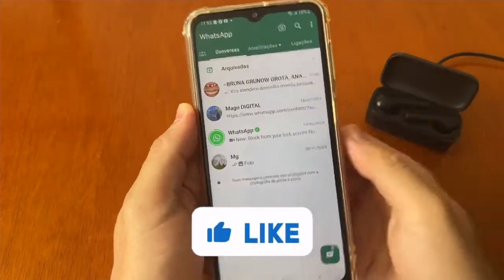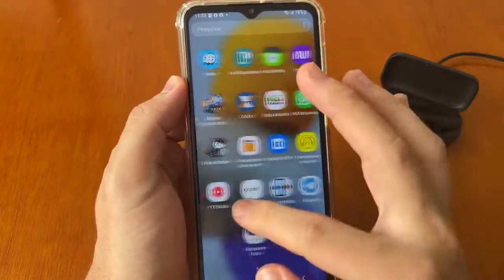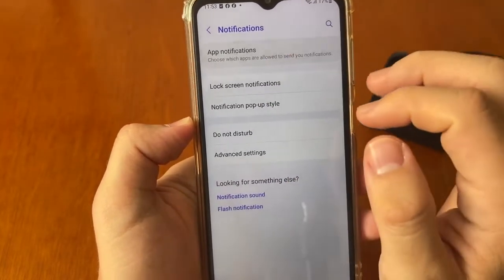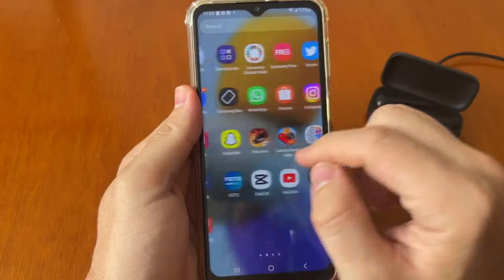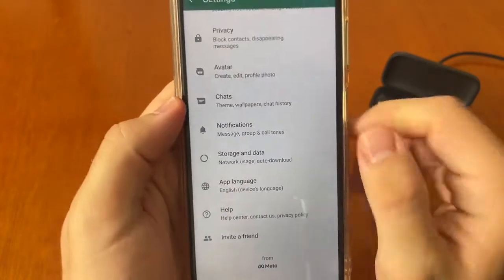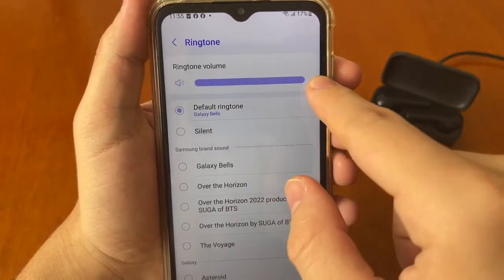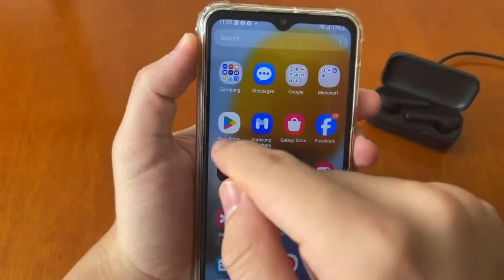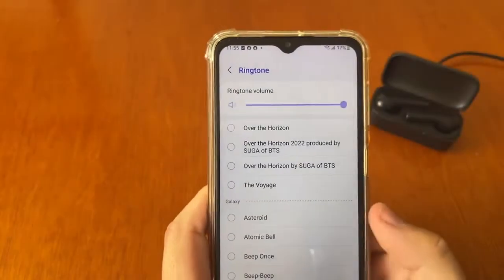Whatsapp call not showing on display (2025) How to Fix EASY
i'll show you how to fix whatsapp call not showing on display!
Follow all these step by step and solve it easy and quickly.

I hope I help you with this simple tutorial how to fix whatsapp call not showing on display.